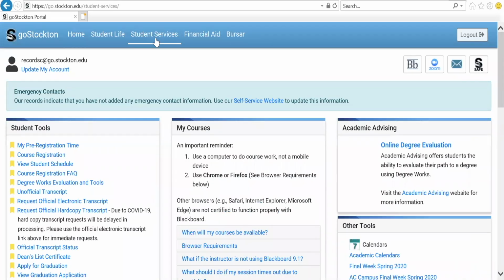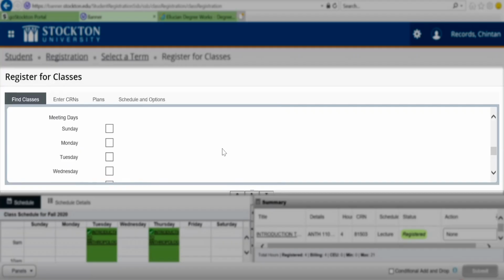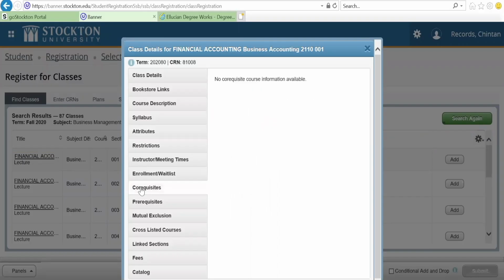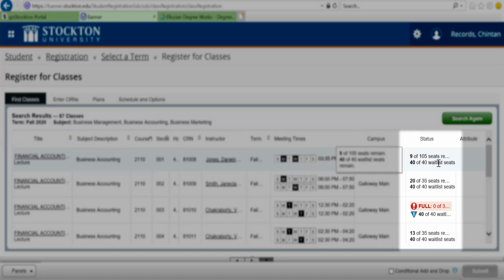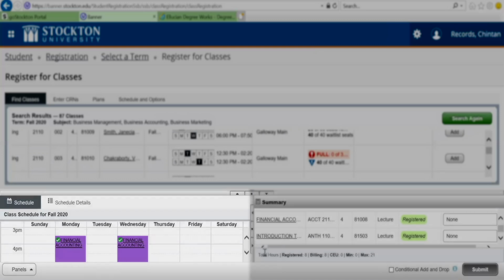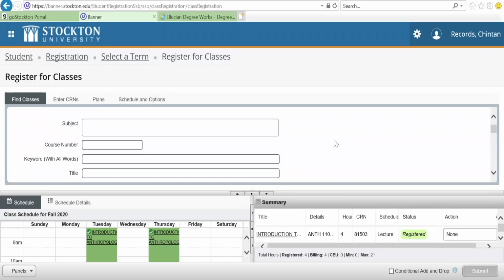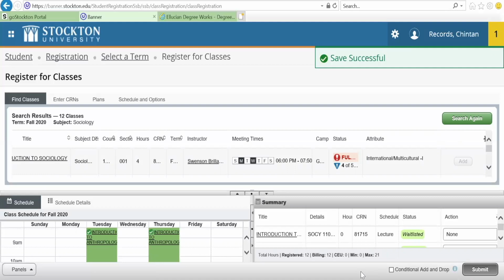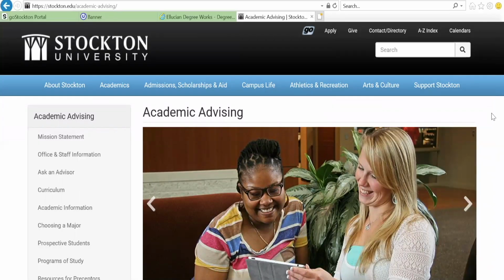New Student Orientation - Course Registration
Learn how to register for classes at Stockton University. Academic Advising reviews the process of how to register for classes using the online portal. If you need help or have any question please contact Faculty or your Academic Advisor for assistance.